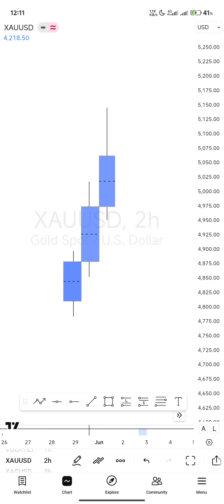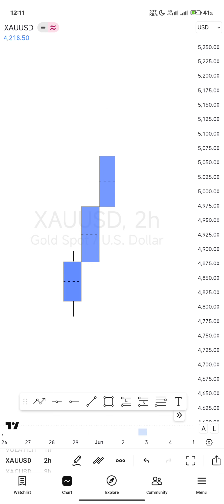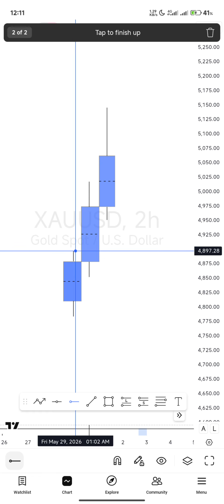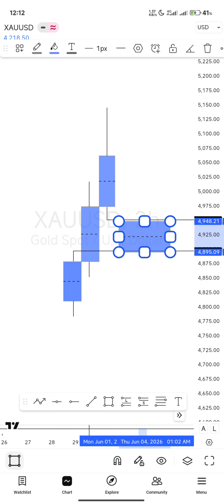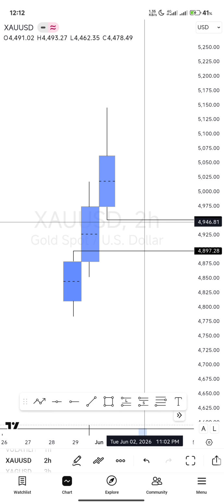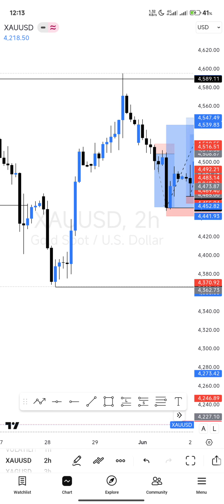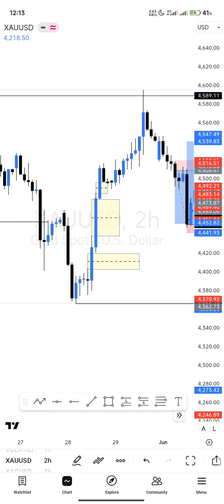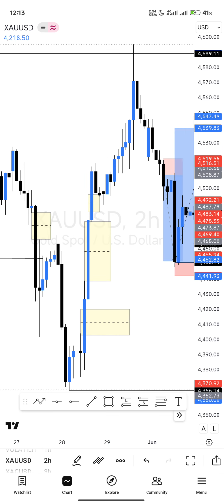How To Identify An FVG - 1stusFx Academy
This Academy focuses on teaching and helping both amateurs and professional Fx, Crypto and Synthetic indices traders to become TOP PLAYERS in this field by Teaching, Mentorship, Free Signals, Account Management services and Specialized one on one training. Follow this link to join our WhatsApp Academy group.
Use this link to open a Currency and Synthetic Trading account. 2 in 1. Deriv